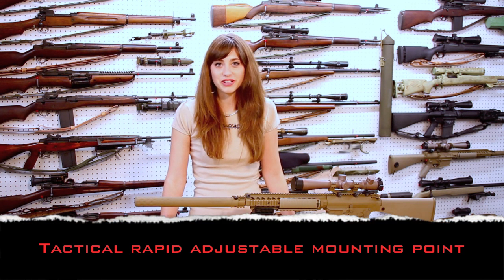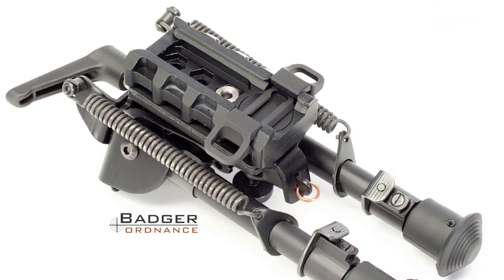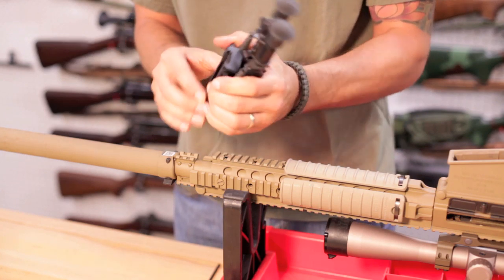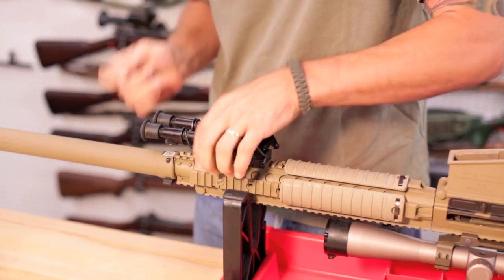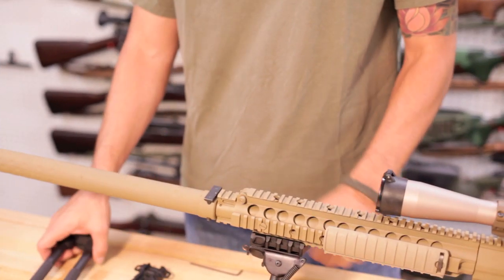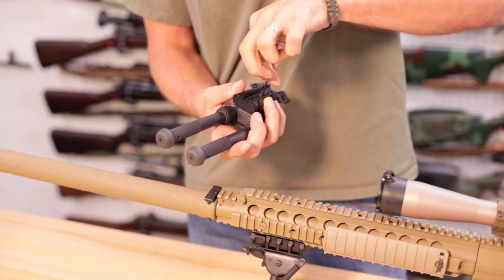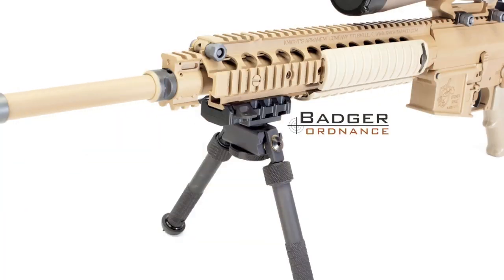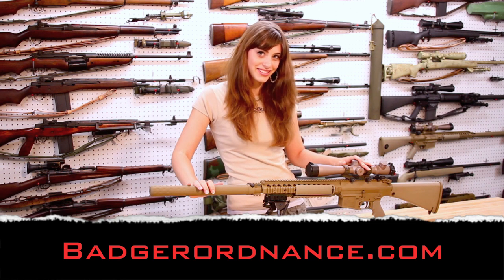Badger TRAMP.mov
Badger Ordnance Tactical Rapid Adjustable Mounting Point.  Quick Detach Bipod
Mount.